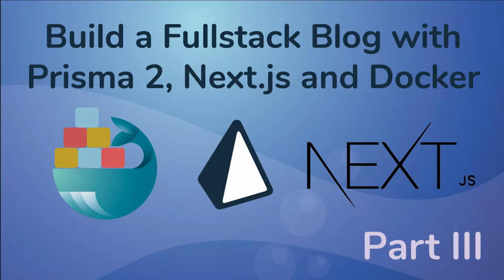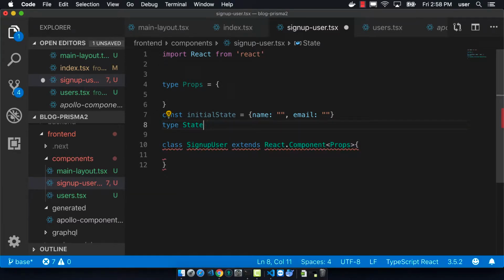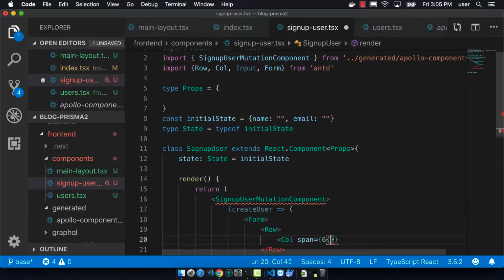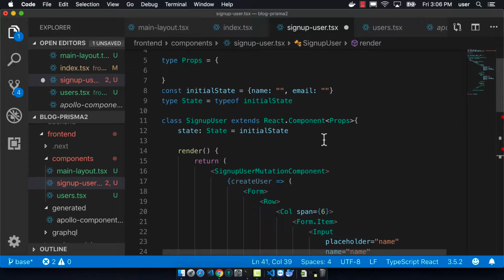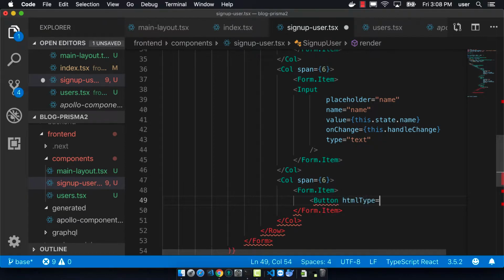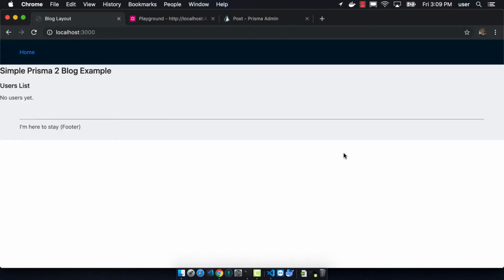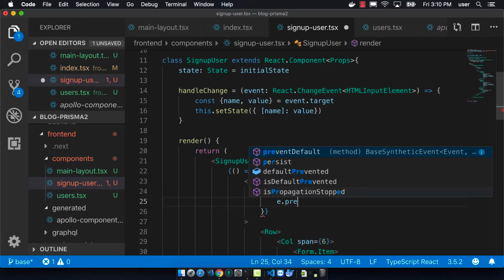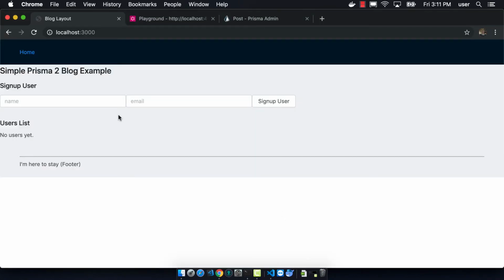Fullstack with Prisma, Next.js and Docker 18- Add Signup User to Next.js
In this video, we will make a React controlled component that will allow users to sign up and we will fire off an Apollo signUp User mutation against our backend.